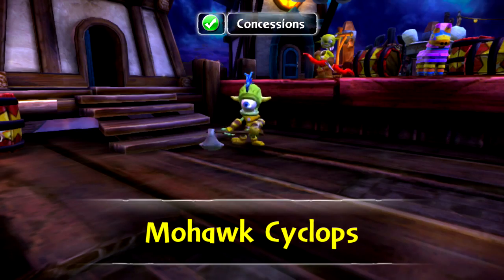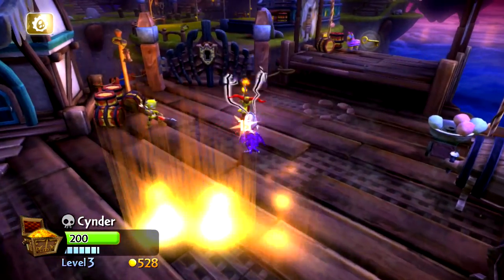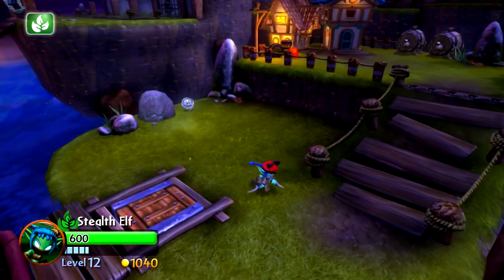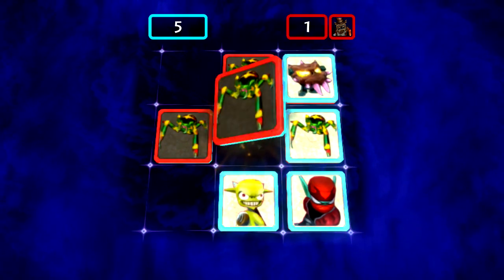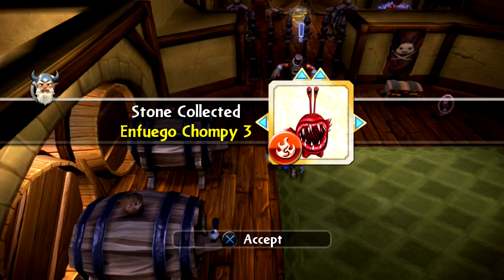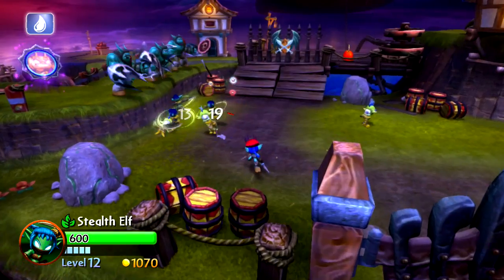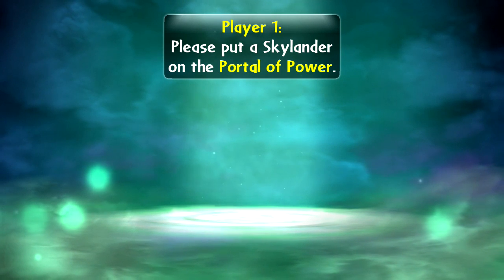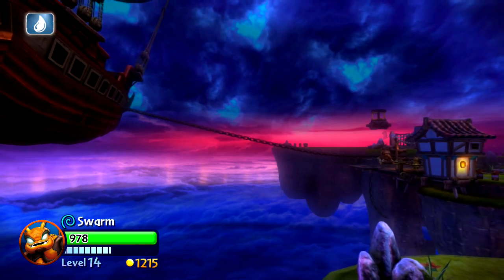Skylanders Giants Nightmare - Chapter 4 Part 1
Back on the road to recovery now. Here is the first part of chapter 4 on nightmare mode.